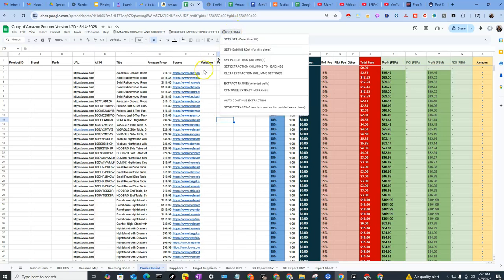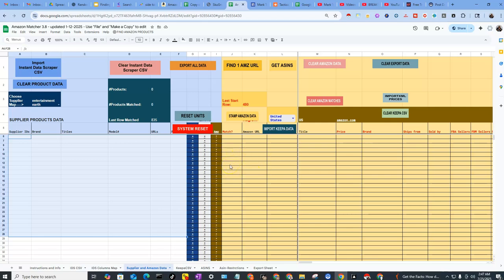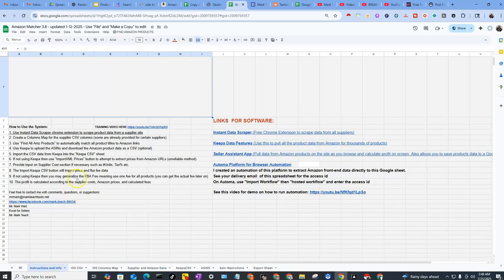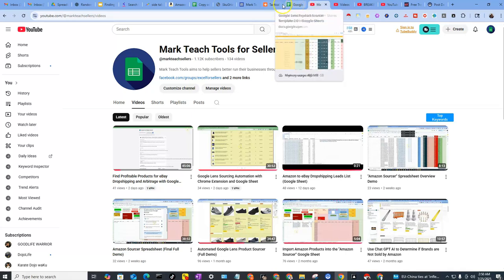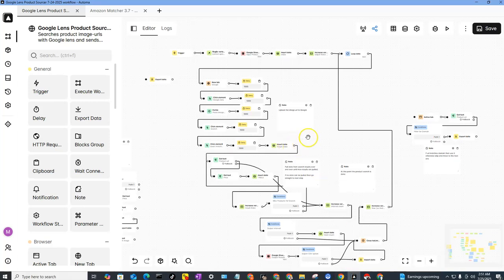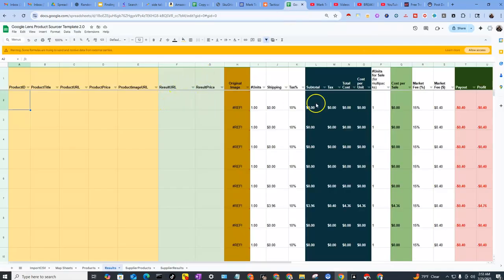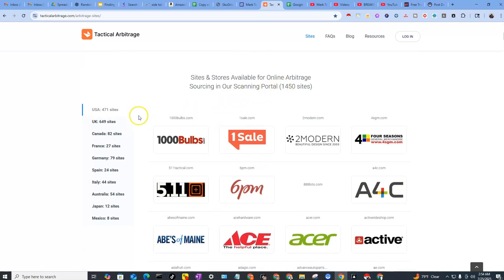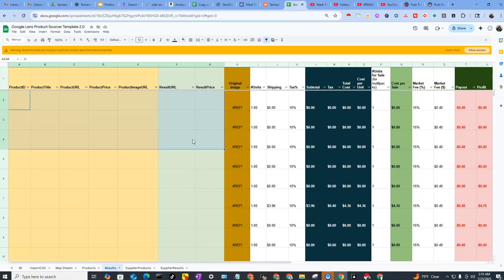New Options for Amazon Sourcing in Wake of SkuGrid Shutdown!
I made the "Amazon Sourcer" spreadsheet about 3-4 years ago to find sources of Amazon products but today we have a problem. We always depended on SkuGrid to fetch the prices, shipping, and stock from suppliers.

But as of July 28th, 2025 SkuGrid will be permanently discontinued!
So what are the options now?

Well for one, there's still the "Amazon Matcher" spreadsheet which sources from the supplier end and finds Amazon matches, this way you already have prices.

But what if you want to source products that are on Amazon to find suppliers? Well in that case the best solution will be the "Google Lens Sourcer", an automation I just created to do lens searches and put results in a spreadsheet with profit calculations!